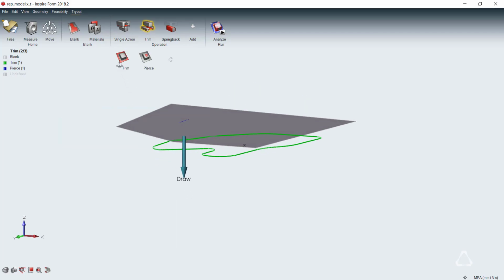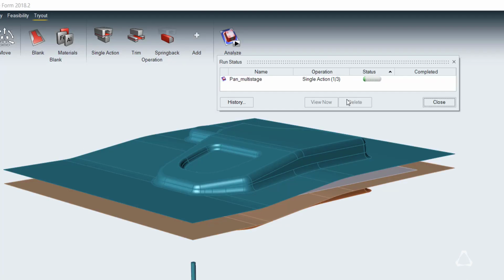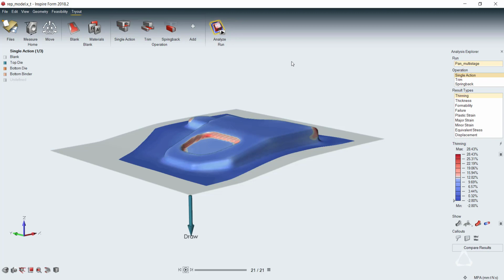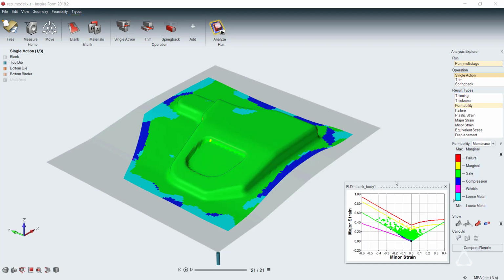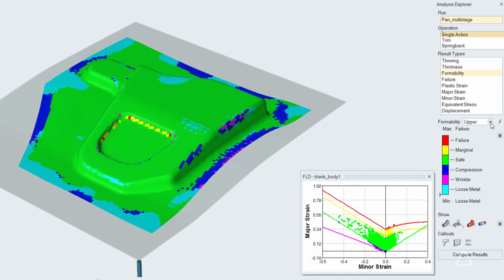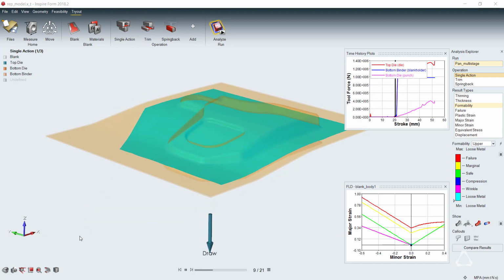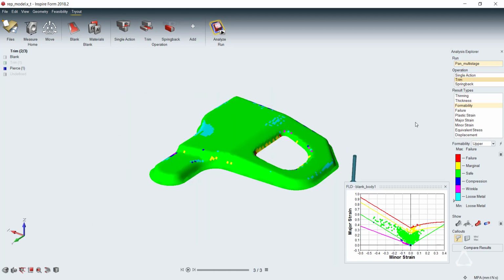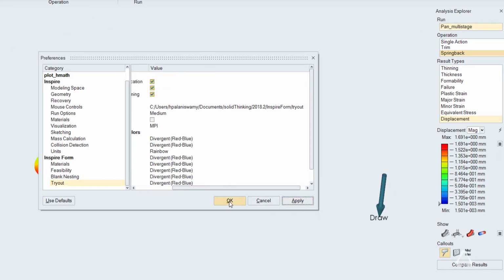Altair Inspire Form Tryout - Results Visualization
Altair Inspire Form (formerly Click2Form) is a sheet metal forming simulation software that allows users to better design products while considering early formability, material utilization and cost. This quick video tutorial shows how to visualize results in the tryout (incremental analysis) workflow.